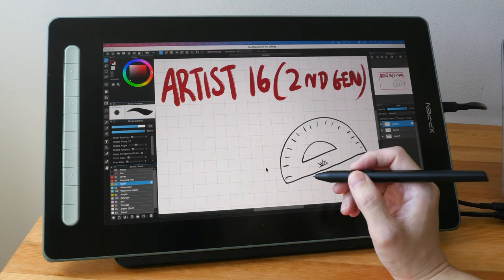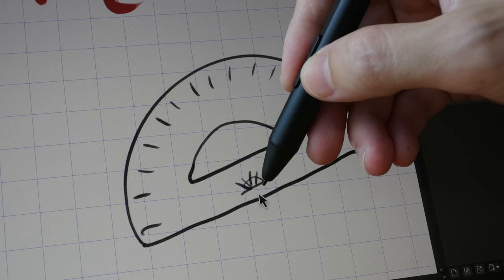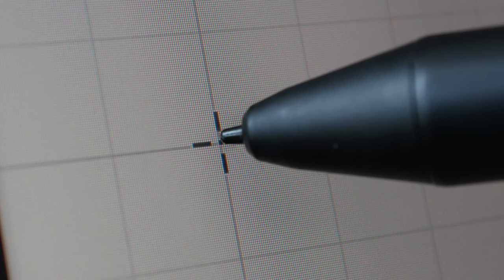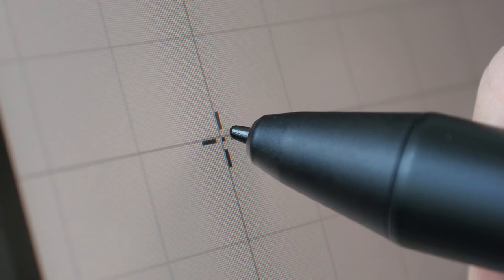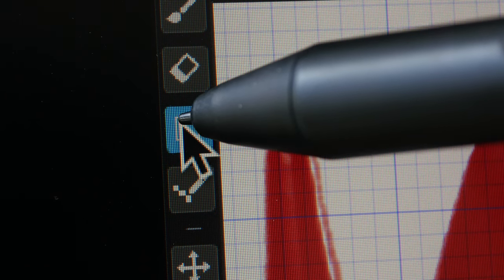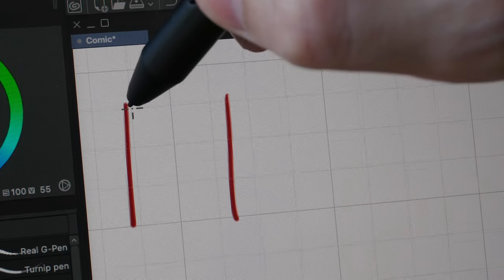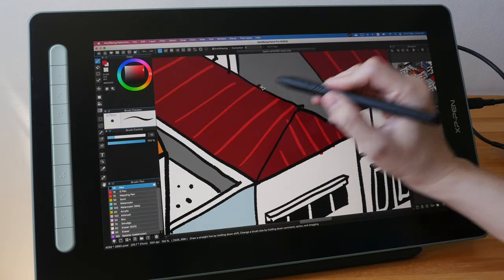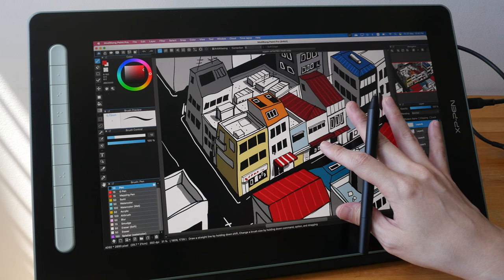XP-Pen Artist 16 (2nd Gen) Cursor Tracking & Offset test